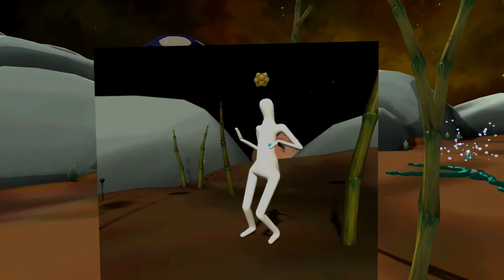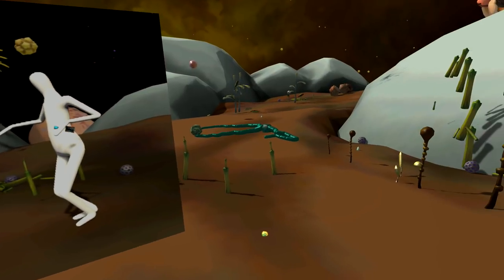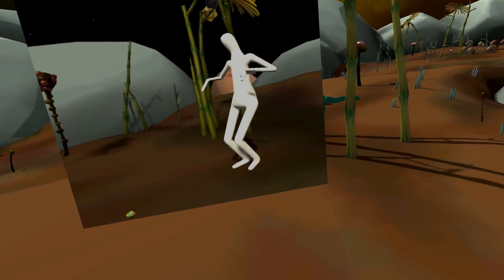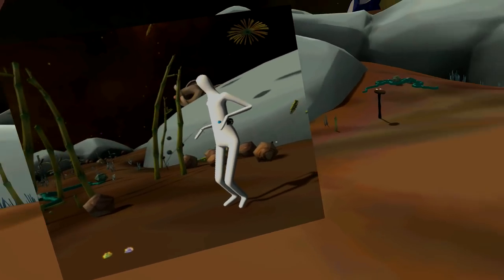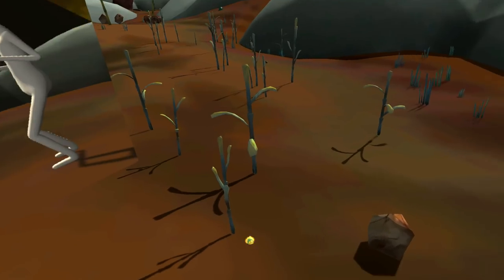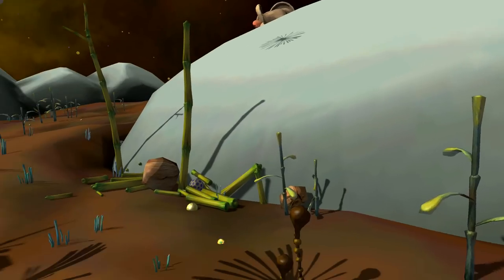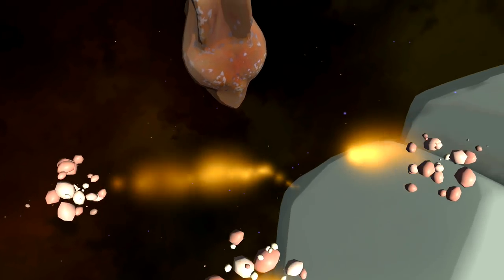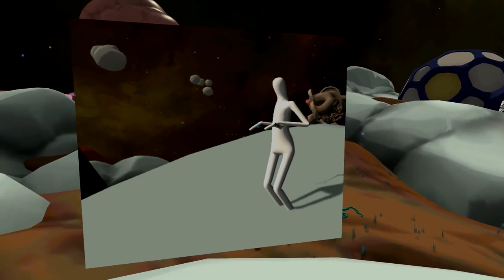Gravity Garden - dev diary #3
A developer diary for my next VR game: Gravity Garden.

I talk about the new full-body avatar system, particles, and pests.

Gravity Garden is a science fiction themed farming simulation. You're in charge of your own private island, floating through an alien universe full of bizarre plants and quirky critters.

This is an open-world simulation of plants that live and grow according to the conditions in their environment. Plant your garden in any soil - no preset plots or rigid, square fields.

It's a sandbox experience where you are free to do as you please. Work towards a series of increasingly difficult achievements or simply grow a beautiful garden and admire the view - it's up to you.

See all of my games and VR projects at BrainBlinks.com